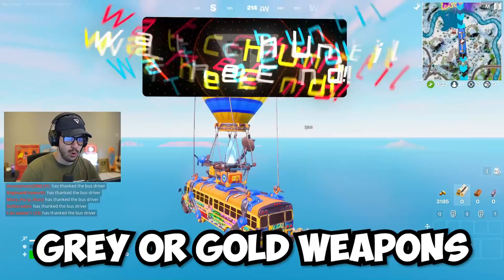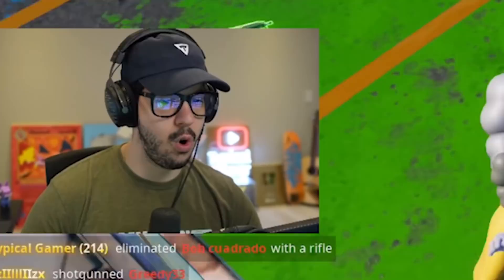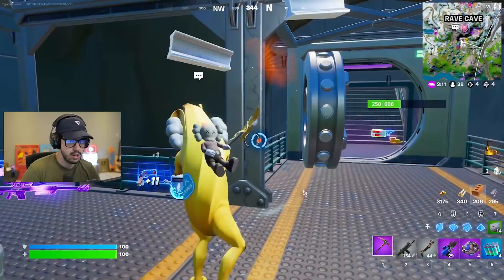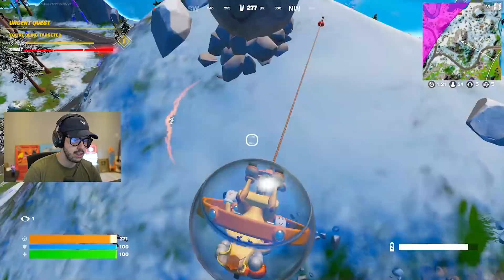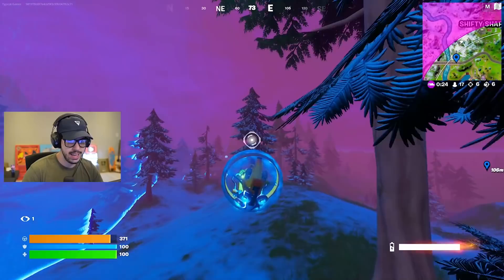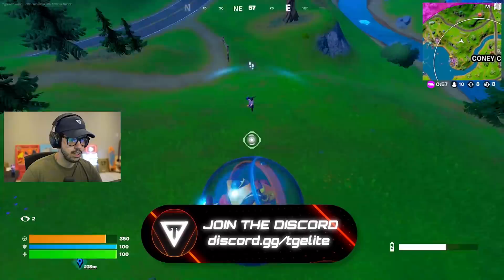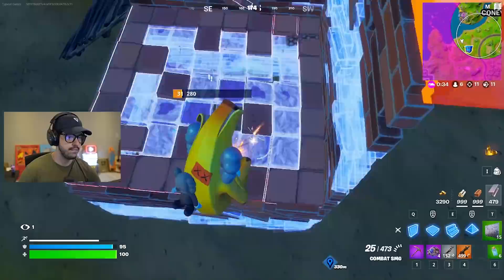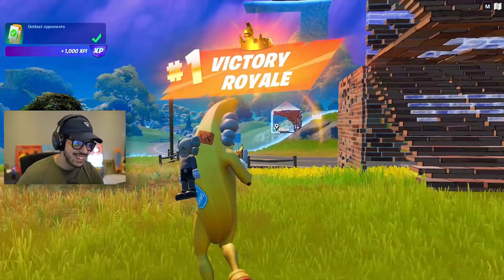The GREY-GOLD Challenge in Fortnite!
Fortnite Kaws X Peely Challenge Chapter 3, Season 3 gameplay with Typical Gamer!